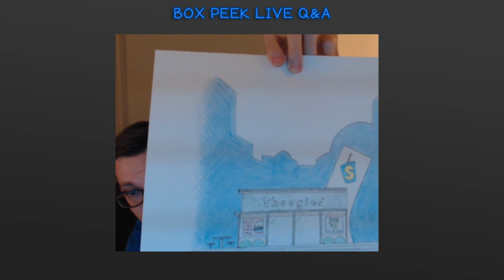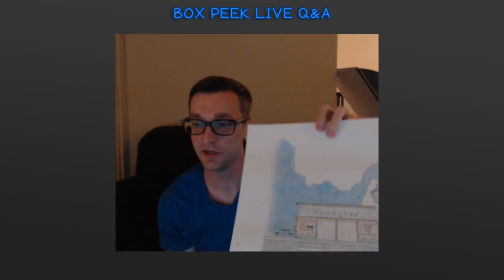Box Peek Live Q&A - Ep. 2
This week we learn who Kyle talks to about sick shots and what happened with the bad ending that never was. (Streamed Oct 29, 2018)